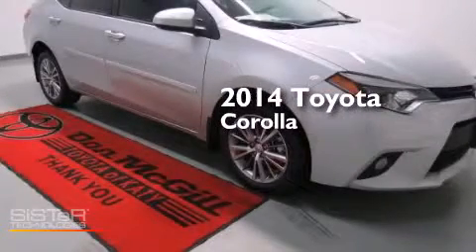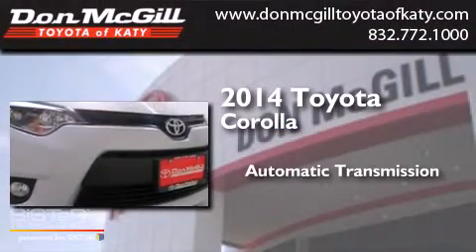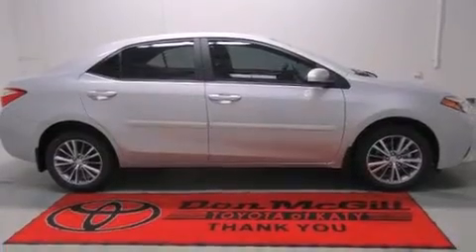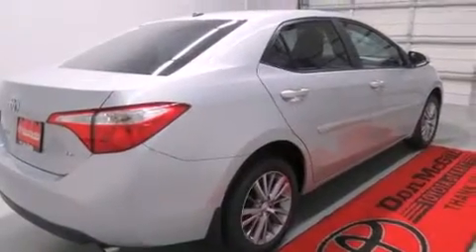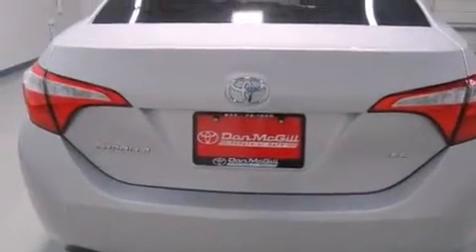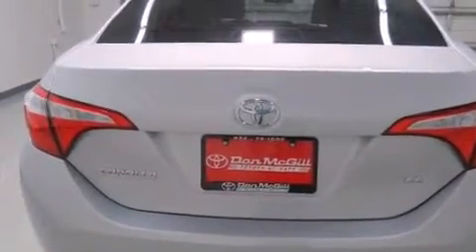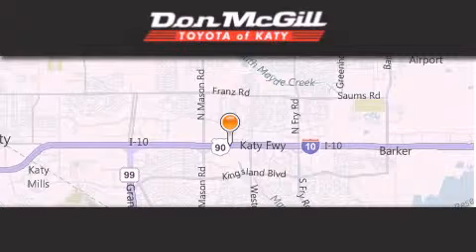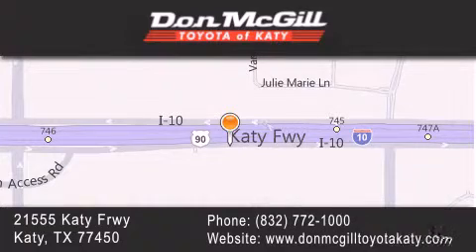2014 Toyota Corolla Katy TX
We've been honored to serve the Katy TX area , we promise that your experience at our dealership will exceed your expectations ! Year : 2014 Make : Toyota Model : Corolla Engine : 4 Cyl. Trans . : Automatic Exterior : Classic Silver Metallic Stock : K39143 Don McGill Toyota of Katy 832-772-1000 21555 Katy Freeway Katy , TX 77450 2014 Katy TX